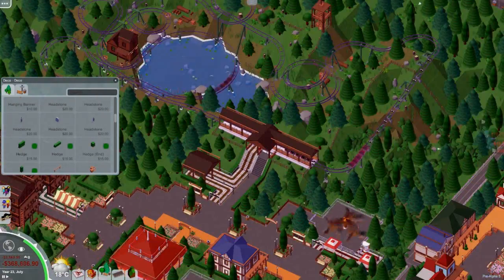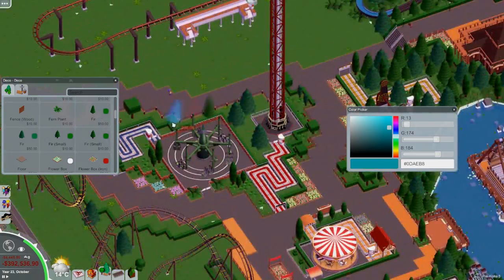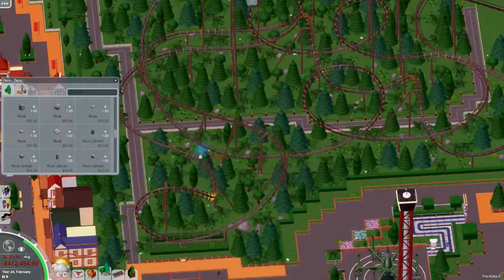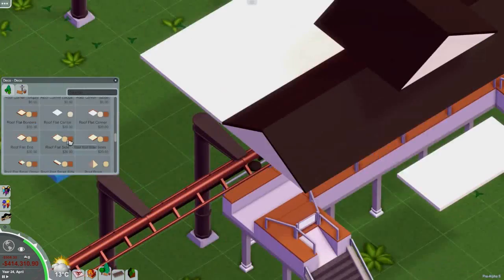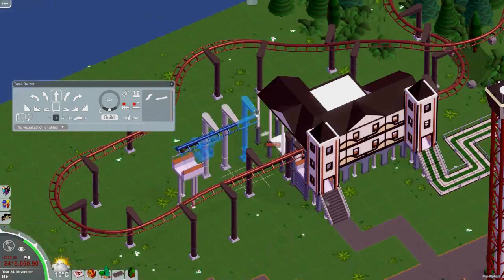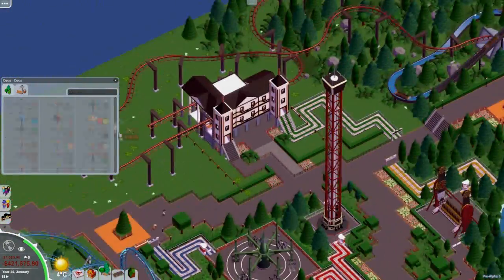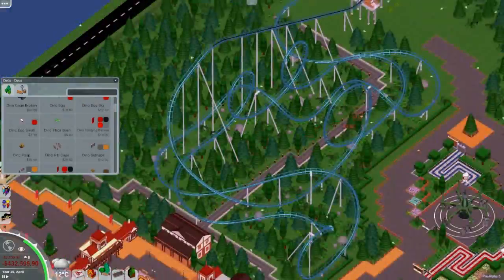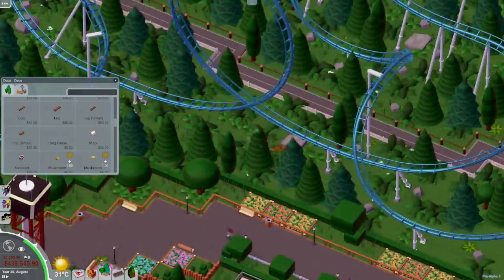Let's Play Parkitect Pre-Alpha - Episode 10 - Return of The Fern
sorry about the title, couldn't think of anything.

Note: this is episode 10, it really is - despite any contradictory claims I may have been making in this video.